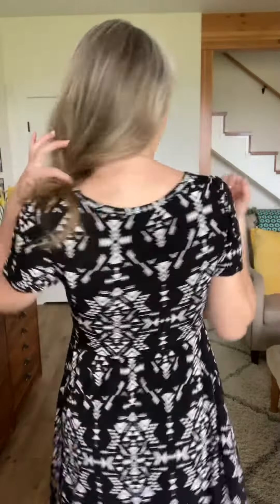LuLaRoe Riley Midi Dress - Details & Fit!